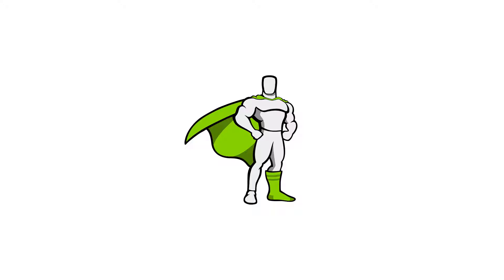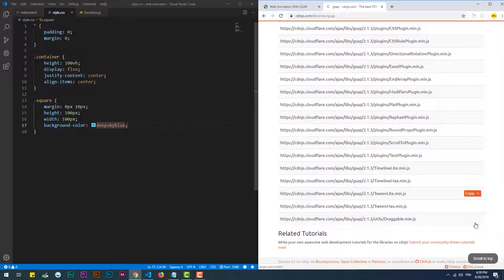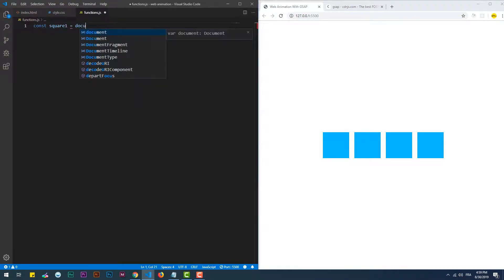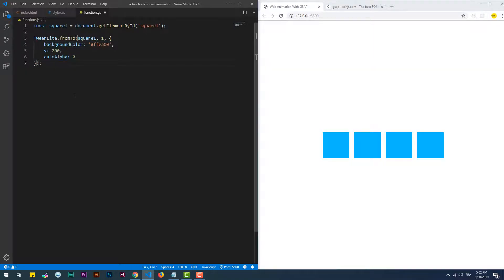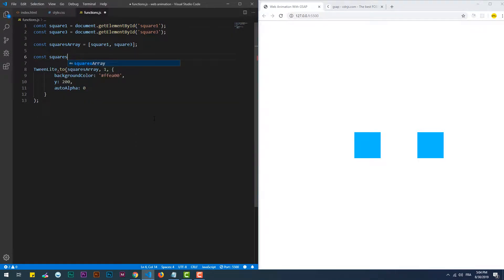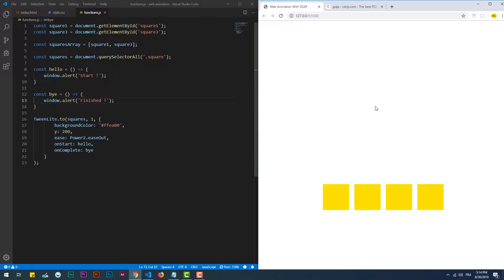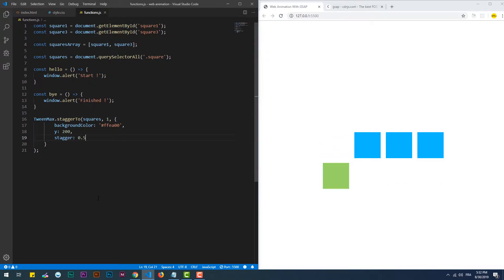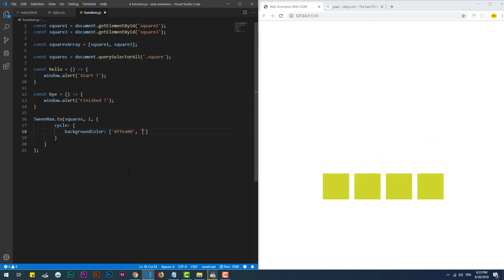GSAP Tutorial For Total Beginners - Tweenlite And TweenMax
A basic guide to get started with GreenSock Animation Platform A.K.A. GSAP, showing you how to use the library starting from importing it from a CDN until using its different tools such as TweenLite and TweenMax to create the animation you want.